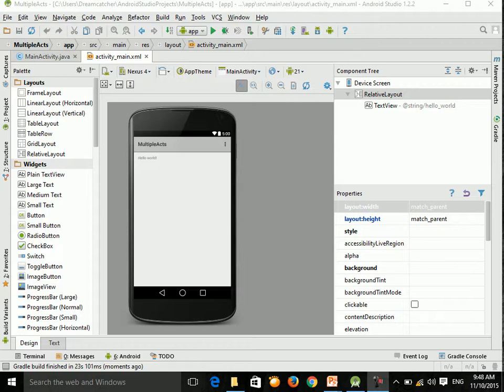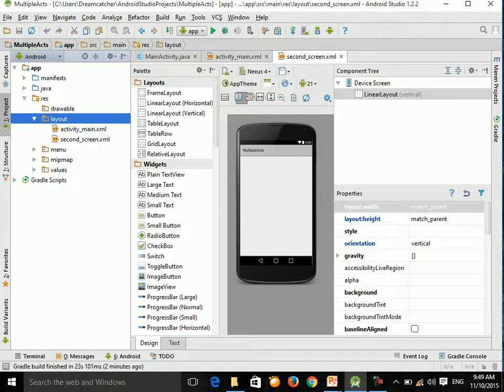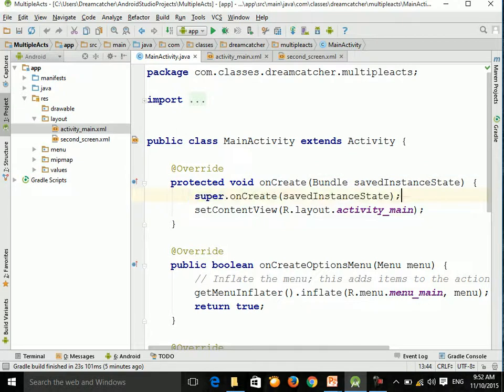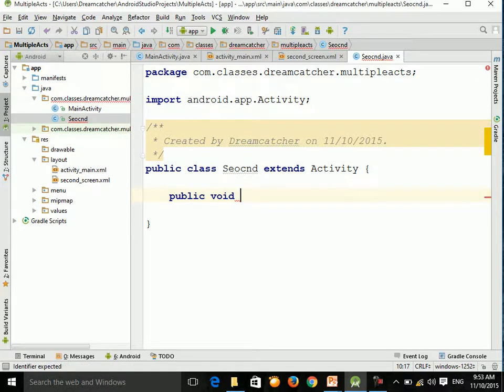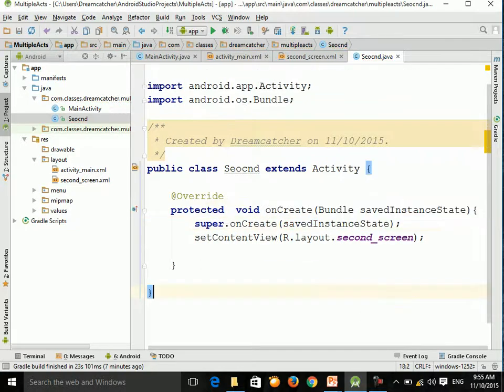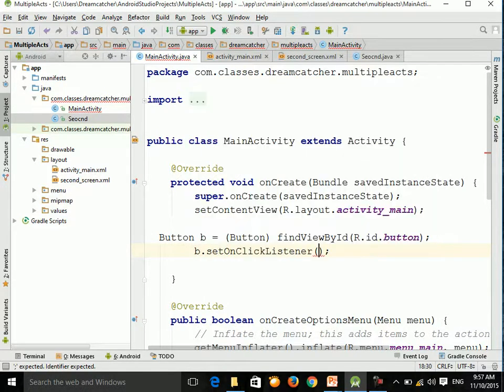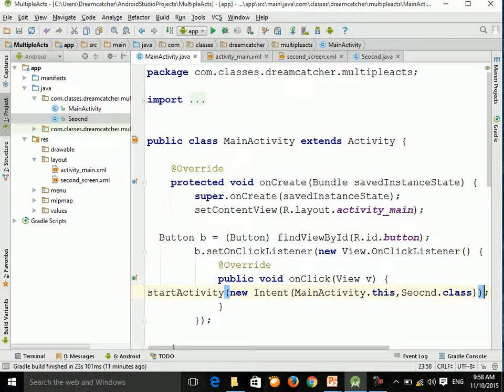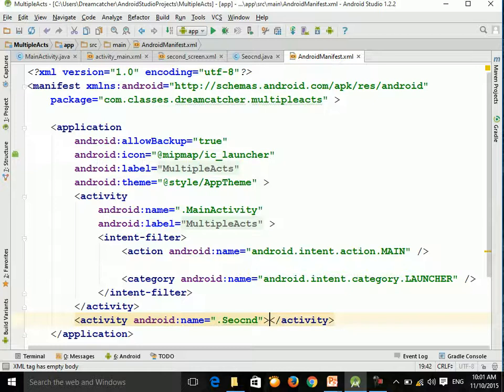Lesson 4 Multiple Activities